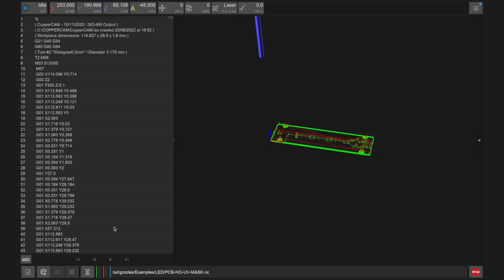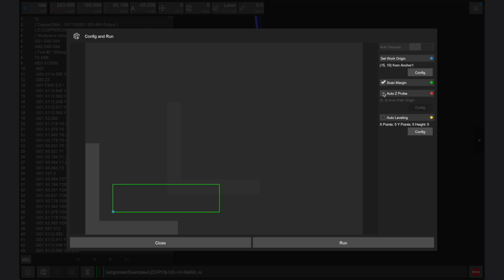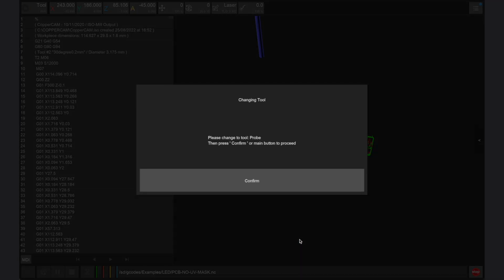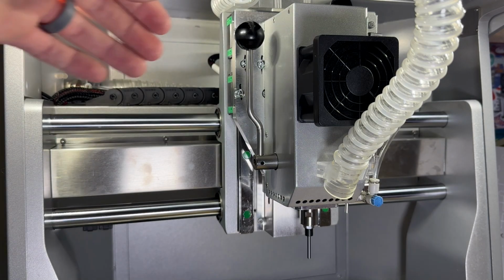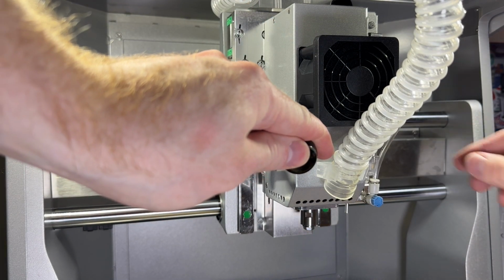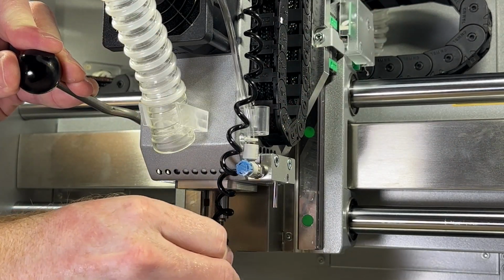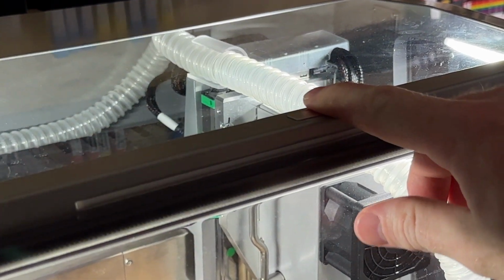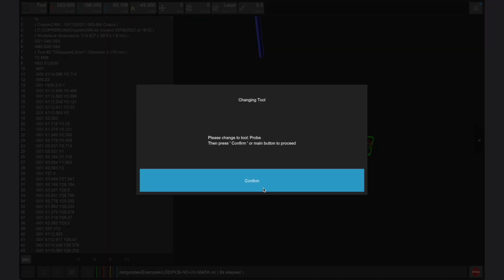How to use Wired Z Probe for the Carvera Air Desktop CNC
In this video, we are guided through using the Wired Z Probe on the Carvera Air Desktop CNC by Makera! The Air is equipped with a wired Z probe which allows for users to measure and calibrate the height of the stock automatically. This not only makes setting up your projects easy, but also increases your machining precision too!